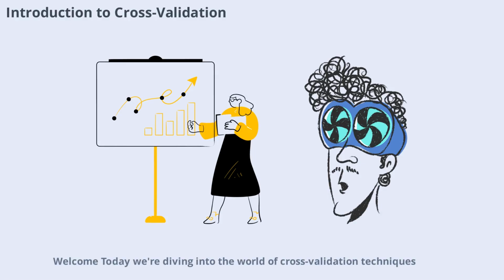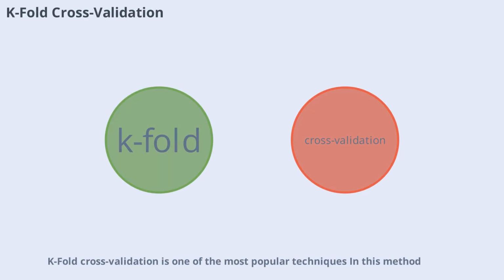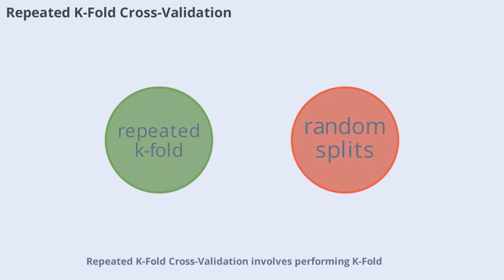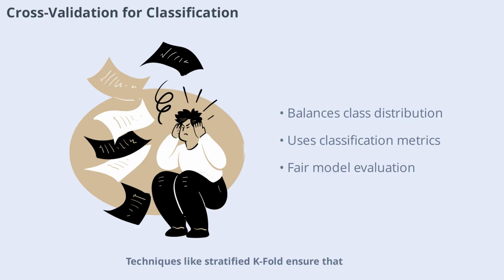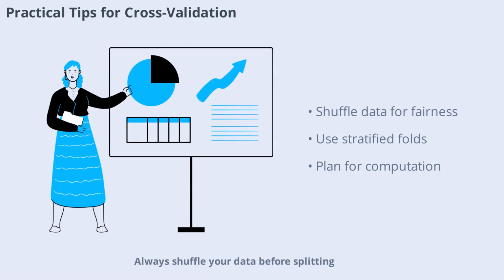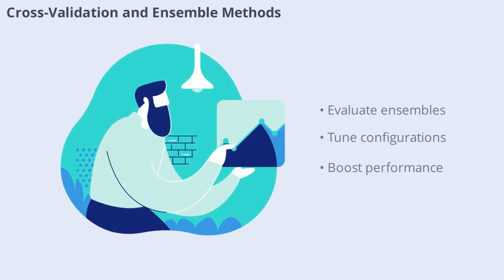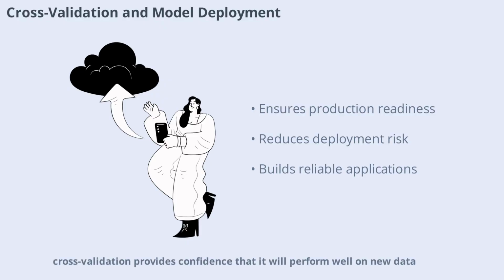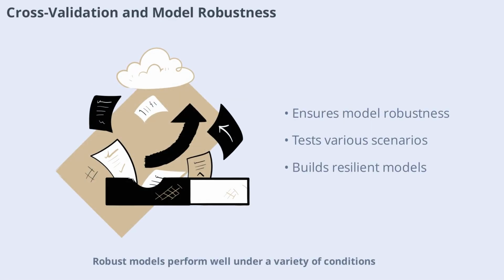Dive into the World of Cross-validation Techniques in Data Mining (14 Minutes)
In this video, we explore “Dive into the World of Cross-Validation Techniques in Data Mining.” Cross-validation is a fundamental model evaluation method used in data mining, machine learning, statistics, and predictive analytics to estimate how well a model will perform on unseen data. We will discuss why cross-validation is important for reducing overfitting, improving model selection, tuning hyperparameters, comparing algorithms, and building more reliable predictive systems. You will learn about key cross-validation techniques such as holdout validation, k-fold cross-validation, stratified k-fold cross-validation, leave-one-out cross-validation, leave-p-out validation, repeated cross-validation, nested cross-validation, time series cross-validation, and Monte Carlo cross-validation. We will also explain how training sets, validation sets, and test sets work together, and how metrics like accuracy, precision, recall, F1-score, ROC-AUC, mean squared error, mean absolute error, and R-squared are used to evaluate model performance. Additionally, we will explore common mistakes including data leakage, improper preprocessing, imbalanced datasets, random splitting of time-dependent data, over-tuning, biased sampling, and misinterpreting validation results. Whether you are a data science student, machine learning beginner, data analyst, researcher, software developer, AI practitioner, educator, or anyone interested in data mining, this video will help you understand how cross-validation techniques lead to more trustworthy models and better data-driven decisions.